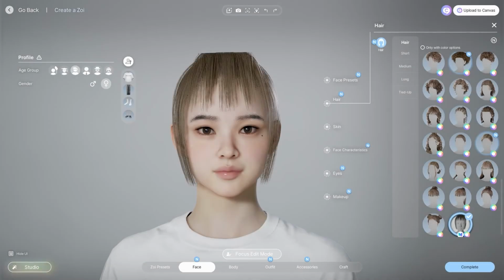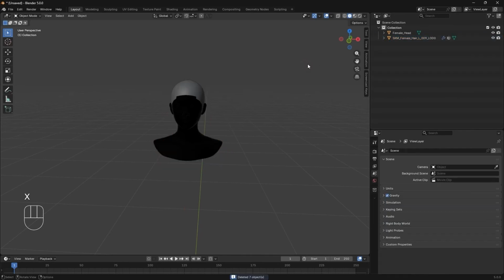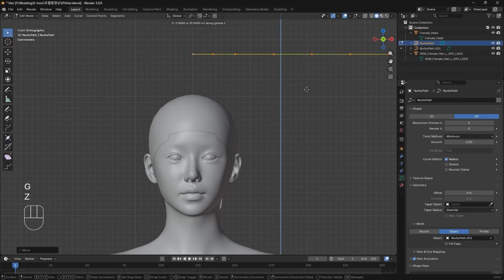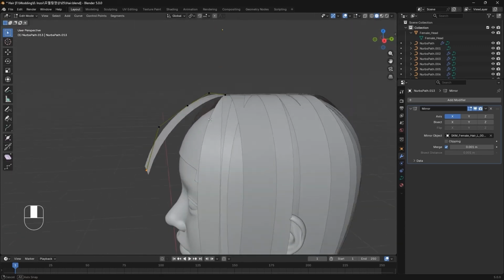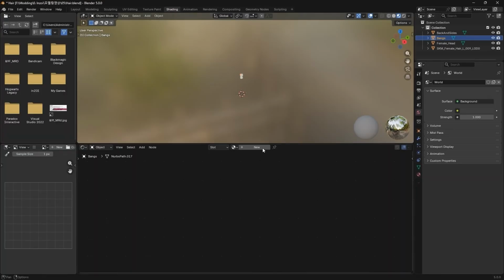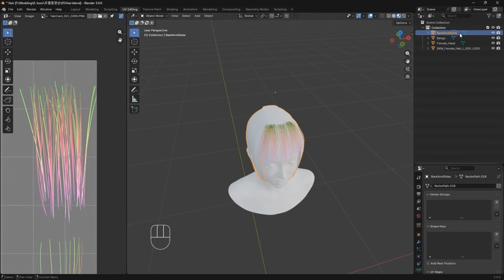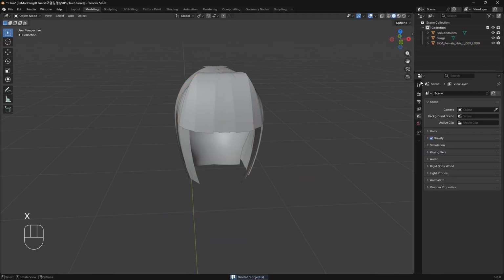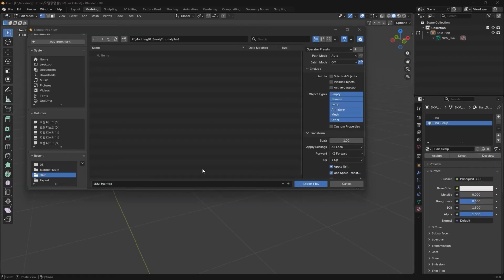inZOI ModKit Tutorial - Hair Modify Part 1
This tutorial explains how to create and apply custom hair assets in inZOI using the ModKit.